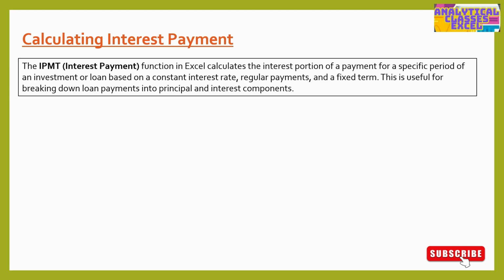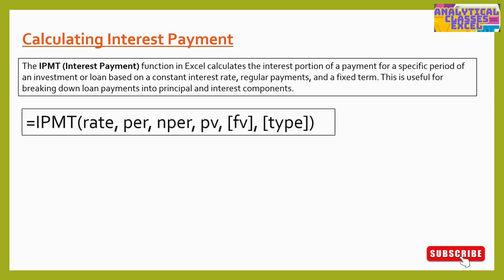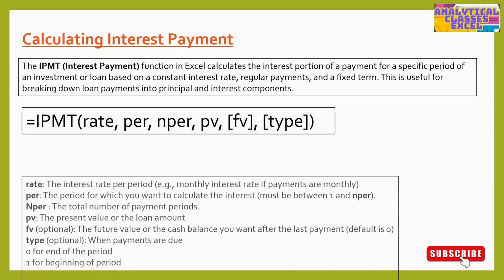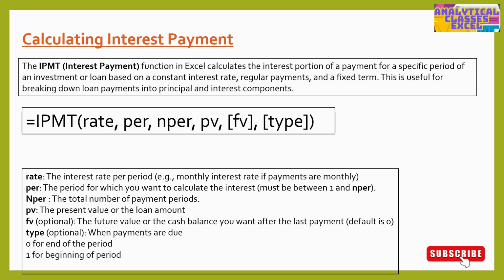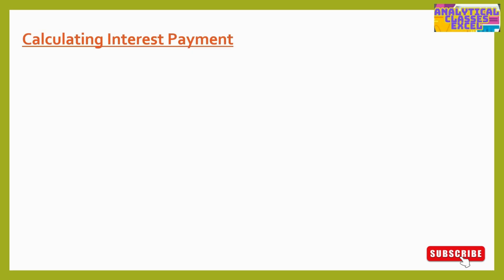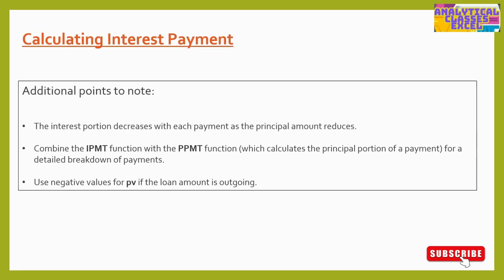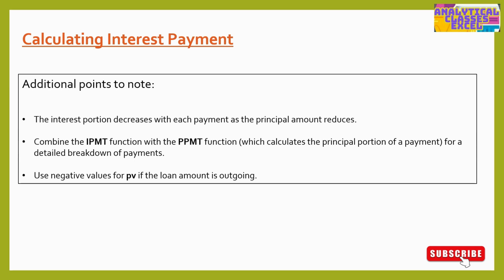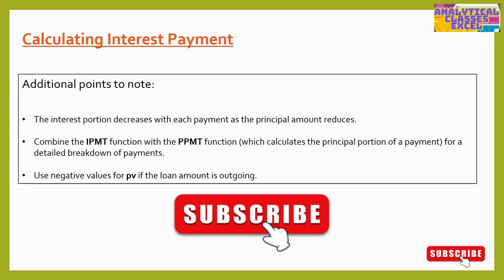How to Use the IPMT Function in Excel-Interest Payments Explained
ipmt function in excel
ipmt function
pmt function in excel
ipmt
ipmt formula in excel
ipmt excel function
ppmt function in excel
excel financial functions
ppmt functions in excel
excel function
pmt function excel
how to use ipmt function
how to use ipmt function in excel in hindi
how to use ipmt formula in excel
pmt function
excel ipmt
financial functions in excel
how to use pmt function in excel
formula of pmt ipmt ppmt in excel

fv function in excel
excel
how to use the fv function in excel
fv function
fv formula in excel
fv function excel
function in excel
future value in excel
fv function in ms excel
excel functions
pv function in excel
future value function in excel
fv in excel
learn excel
function
financial function in excel
future value (fv) function in excel
financial function in excel list
excel formulas and functions
excel
how to use the pv function in excel
pv function
how to use pv function in excel
excel pv function
pv excel function
pv
present value in excel
how to use pv function
fonction pv dans excel
learn excel
pv function in excel 2016
pv function in ms excel
function pv in excel
function
pv function in excel in hind
,pv-funktion in excel
excel function
excel 2016

pmt function
iexcel
excel tutorial
excel
pmt
pmt function
excel pmt function
pmt function excel
excel pmt
pmt formula in excel
how to calculate pmt in excel
pmt in excel
emi calculator in excel
pmt excel
tutorial
microsoft excel
how to calculate emi in excel
learn excel
pmt function excel youtube

excel
excel pmt function
loan calculation in excel
excelgyan principal amount calculation in ms excel
loan emi calculation in excel
loan installment calculation in excel
loan interest calculation in excel
excelgyan loan calculation in ms excel
home loan emi calculation in excel
loan calculator
how to calculation loan
emi in excel
compound interest in excel
excel
compound interest in excel in hindi
excel loan interest functions in excel in tamil
excel pmt function
msme interest calculation in excel
daily interest calculation in excel
how to calculate interest on a loan in excel
interest rate calculation in excel
interest calculation in excel in hindi

sum function
sum
function

excel tutorial
excel
microsoft excel tutorial
microsoft excel
learn excel
excel tutorial free
excel tutoring
excel for beginners
excel 2019
excel 2016
excel basics
ms excel
basic excel tutorial
excel formulas
excel training
tutorial
basic excel
excel 365
excel tutorial 2024
excel tutorial
excel
microsoft excel
learn excel
excel 2019
excel 2016
excel basics
excel training
excel
shortcut keys
excel shortcut
microsoft excel
excel keyboard shortcut keys
keyboard shortcuts